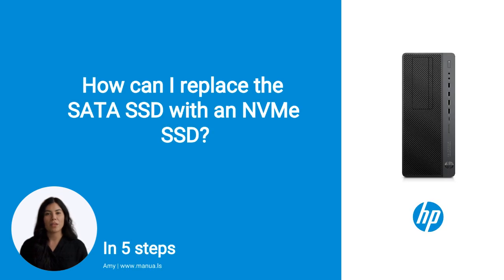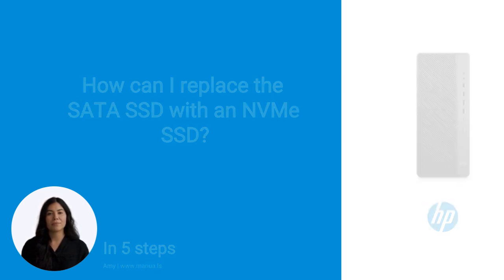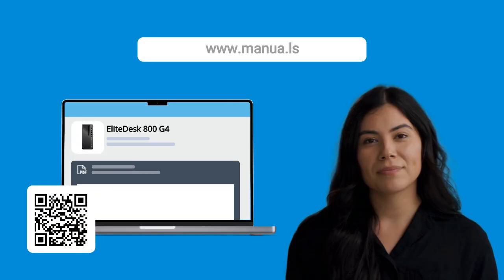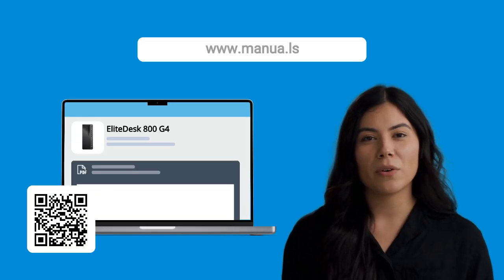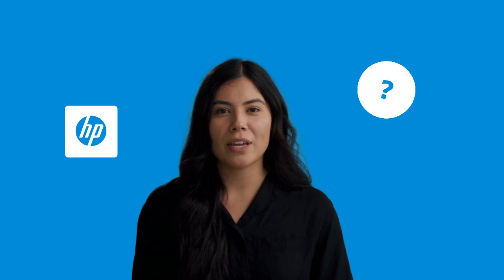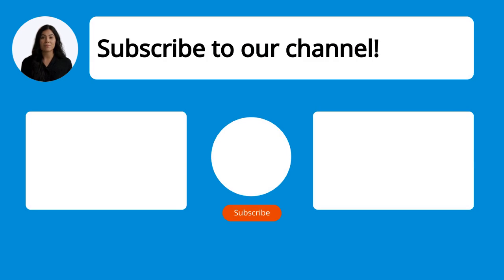How to Upgrade HP EliteDesk 800 G4 with NVMe SSD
📺 Upgrade your HP EliteDesk 800 G4 with an NVMe SSD easily! Watch this video to learn how to enhance your desktop's performance.

📖 In 5 steps:
1. Shut down your computer, disconnect all cables, and remove the side access panel.
2. Remove the existing SATA SSD by disconnecting its power and data cables and unscrewing any fasteners.
3. Locate the M.2 slot, insert the NVMe SSD at an angle, and secure it with a screw.
4. Reattach the side panel, reconnect all cables, and power on your computer.
5. Enter BIOS setup by pressing F10 during boot, adjust boot order to prioritize your NVMe SSD, then save and exit.

📚💬 Manual and other questions:
On our site, you can find the complete manual for the HP EliteDesk 800 G4. There, you can also ask your question to other HP EliteDesk 800 G4 users.